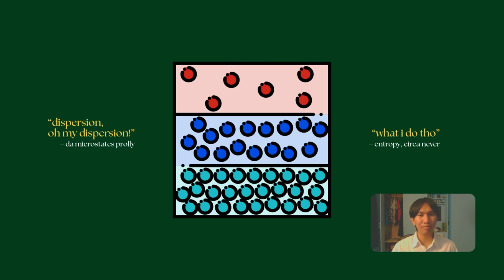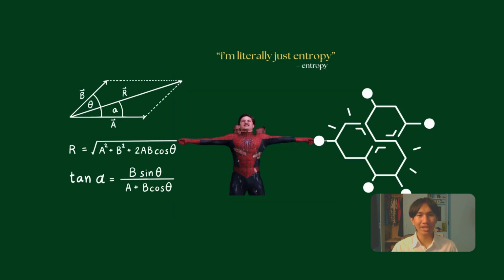Entropy Explained in 3 Minutes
Why do things fall apart, mix up, or melt instead of going backward? In this 3-minute breakdown, we’ll explain what entropy really is, how it drives chemical reactions, and why it's a fundamental rule in both chemistry and physics. From melting ice to the arrow of time — entropy explains it all.